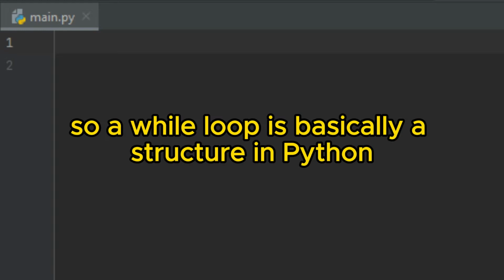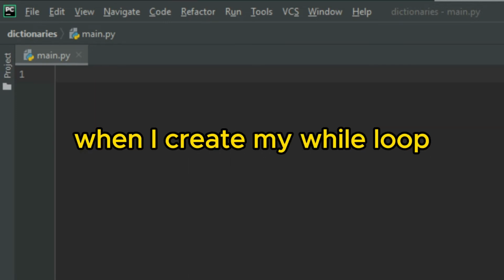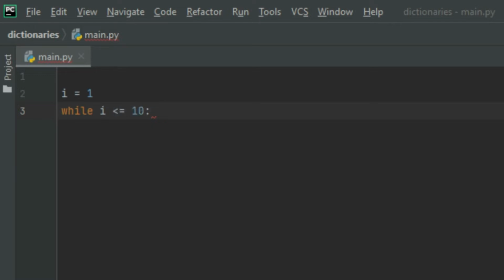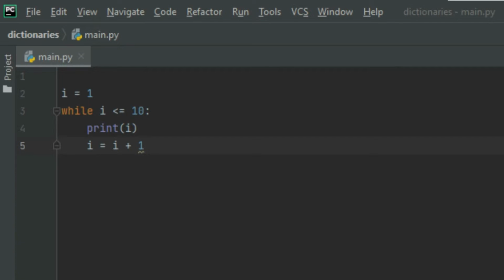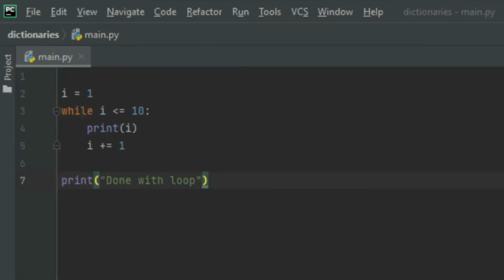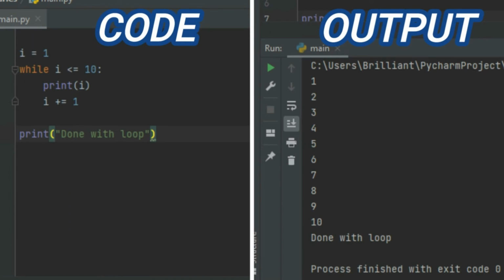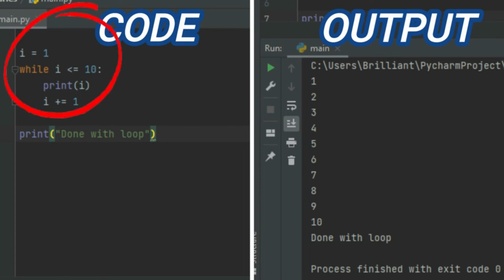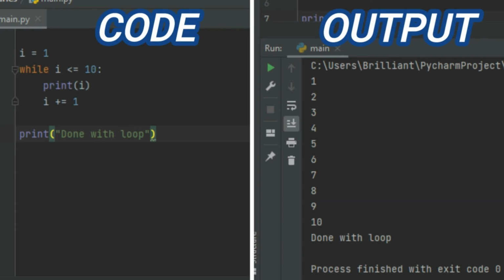Python While Loops: A Comprehensive Guide for Effective Iteration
🚀🐍 Ready to unravel the power of Python While Loops? Join us in this comprehensive tutorial, whether you're a coding novice or looking to enhance your skills. While loops are a cornerstone of iterative programming, and in this video, we break down everything you need to know.